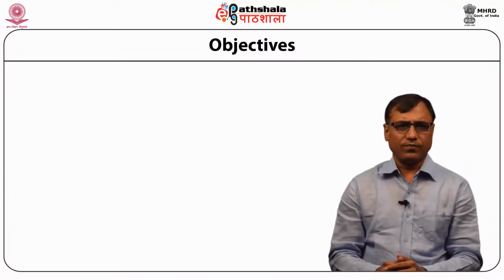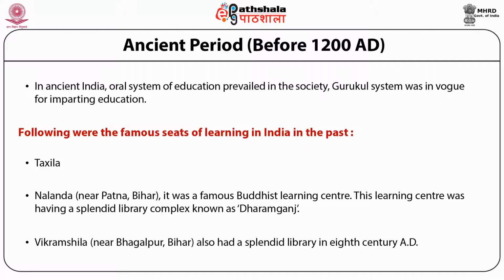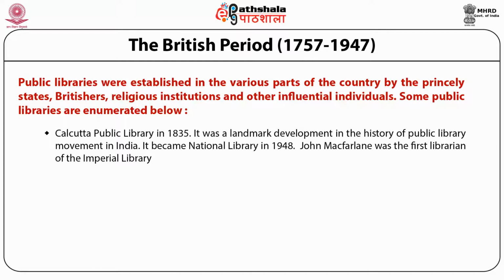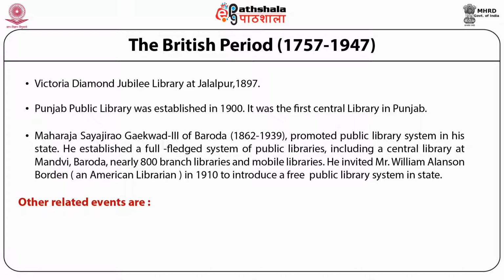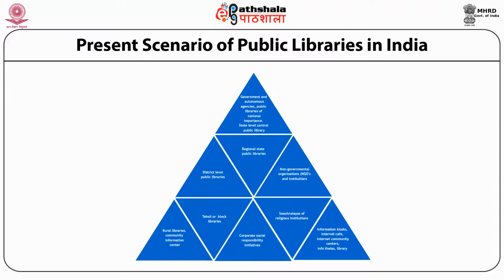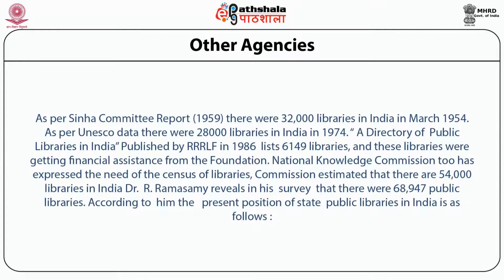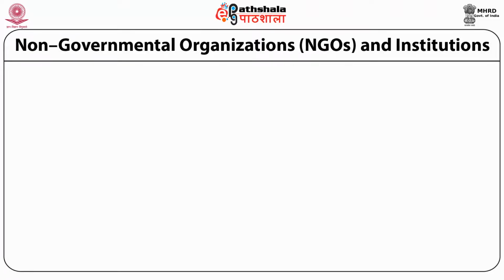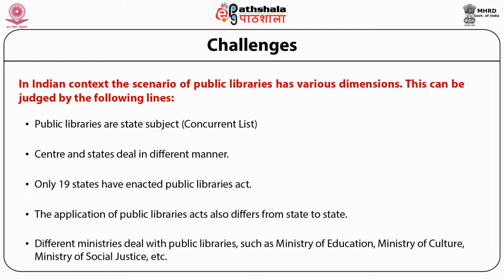Public Library Scenario in India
Paper: Public Libraries
Module: Public Library Scenario in India